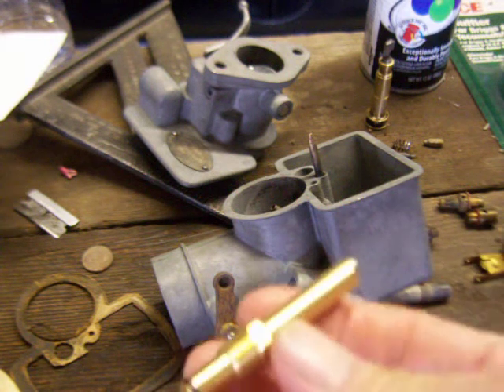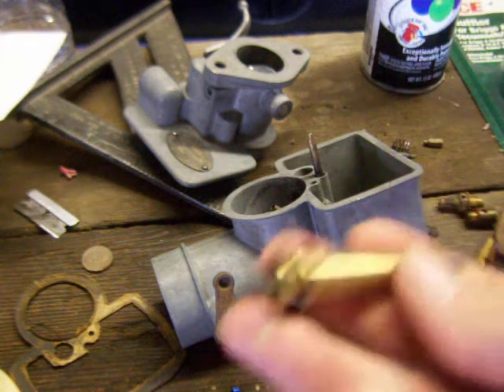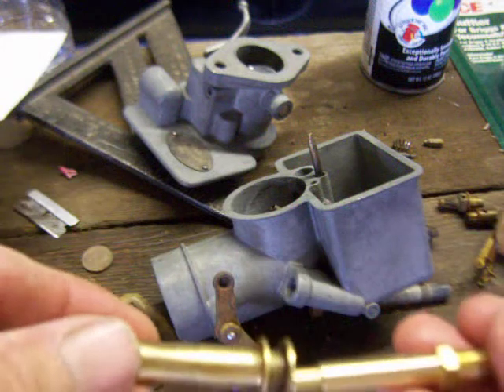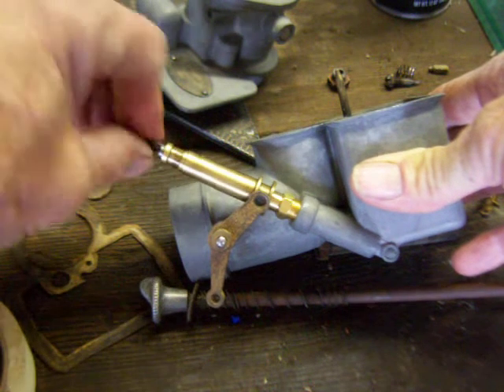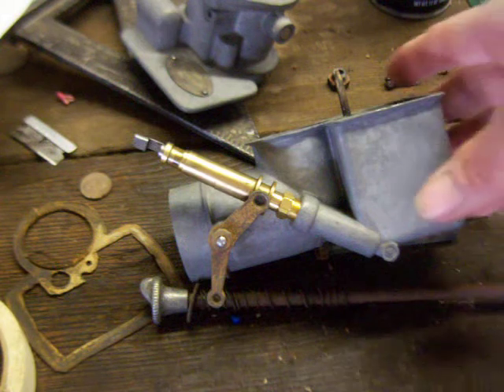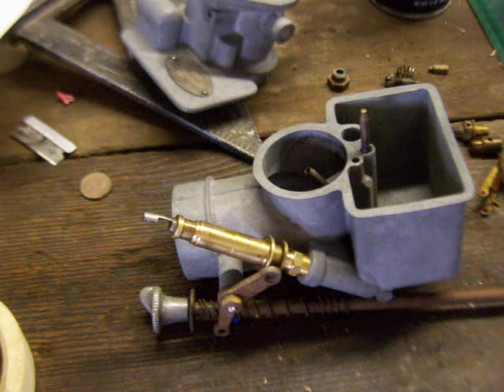model A ford hillbilly rat truck carb problem solved ,(kane carb)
found the needed parts to repair my carb ,no charge for this valuable information